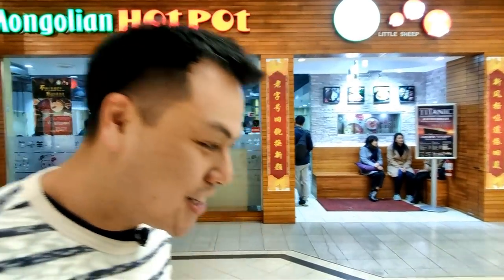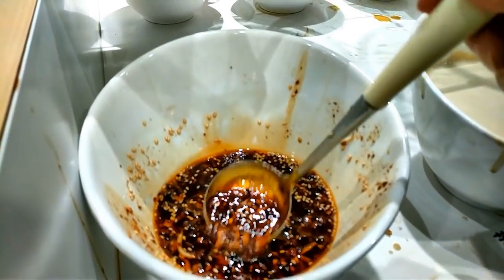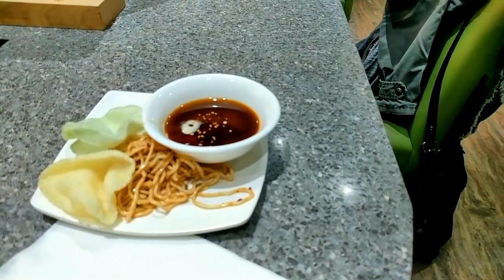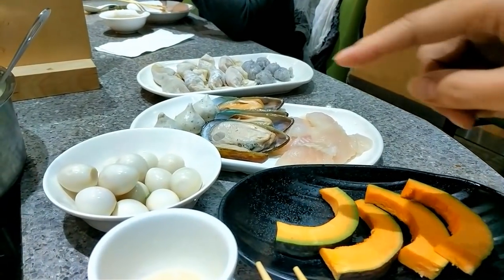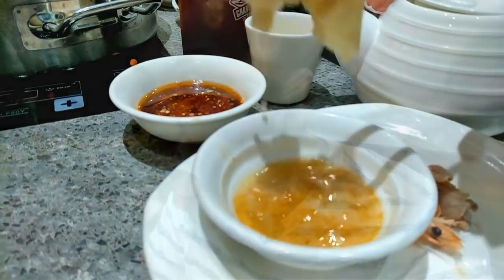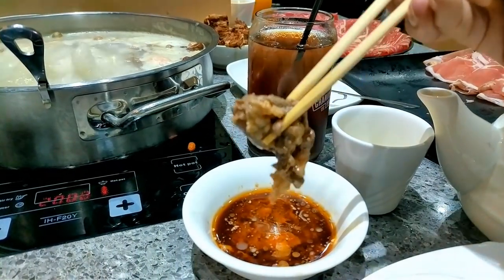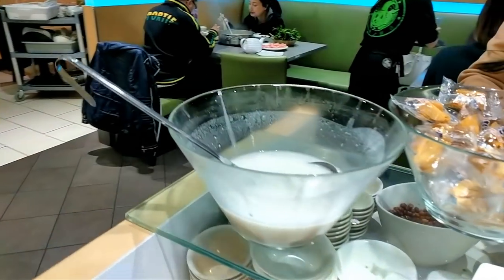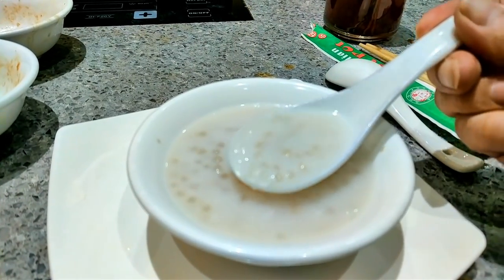Hot Pot on a Cold Winter's Night in Vancouver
It's nice to be back home in Vancouver, but it's cold and I'm hungry.  What a perfect night to go try a Hot Pot restaurant in Vancouver -- actually in Richmond.  It'll fill you up and warm you up too.

I'm visiting Little Sheep Mongolian Hot Pot.  This is a well known chain with restaurants in many countries.  Hope you'll join me in some comforting foods and warm broth!

Happy Dining!

Vancouver # HotPot

 • 5300 NO. 3 Rd, Richmond, BC V2X 2X9